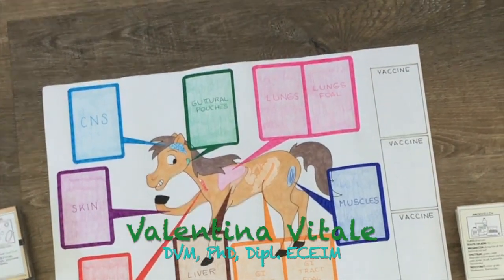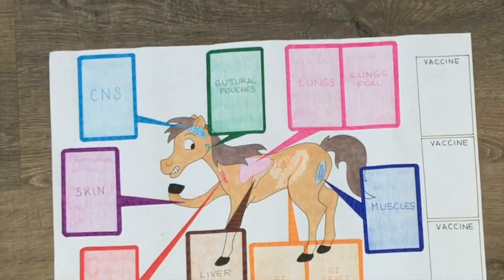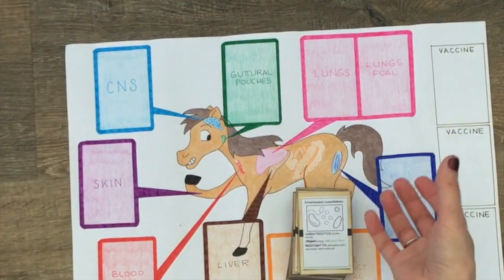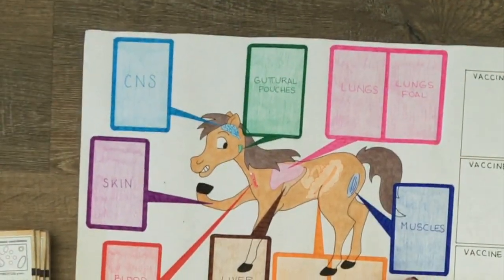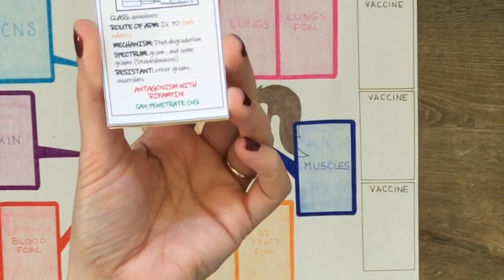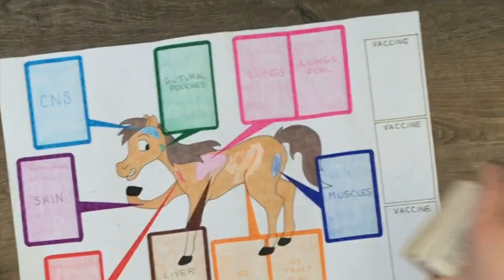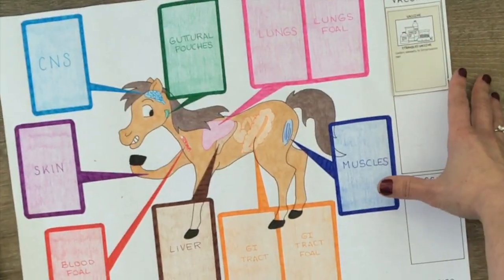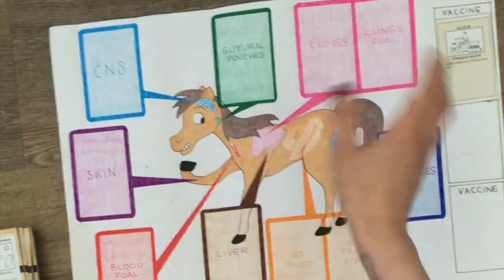Microbisiko-Game on antimicrobials in equine medicine-Vet Students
Here I explain how to play Microbisiko, a board game on bacteria and antimicrobials in equine medicine.